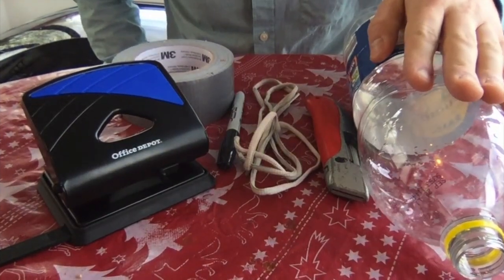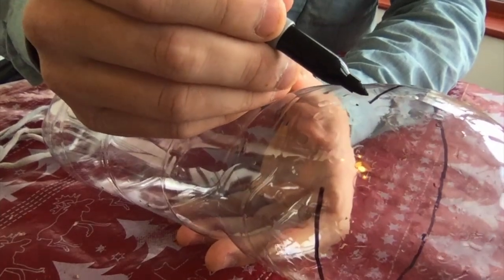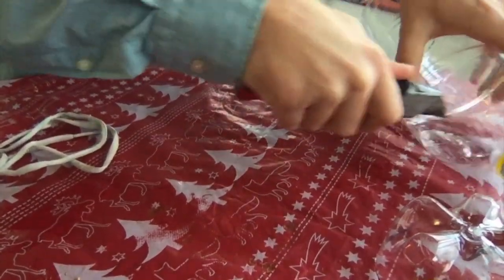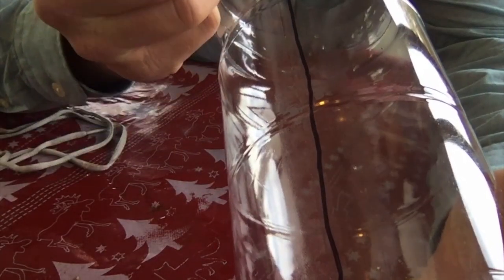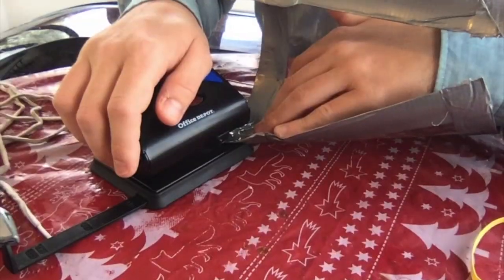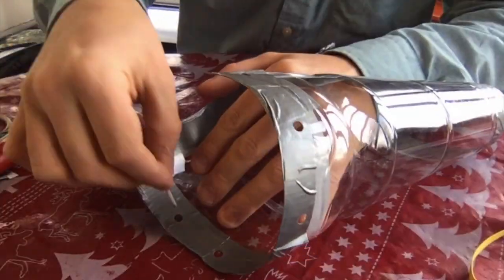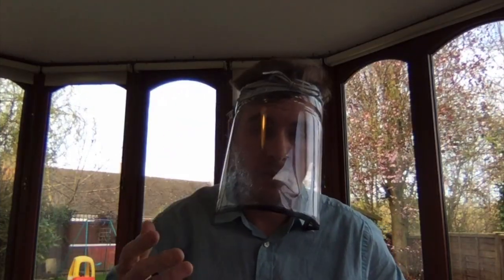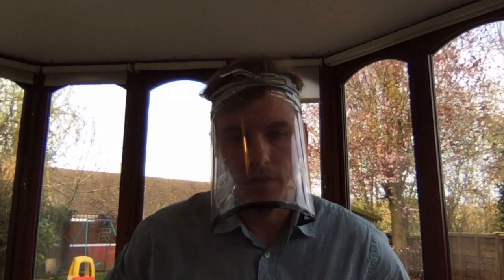Homemade Full Face Visor - Covid-19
As this coronavirus crisis unfolds many people on the frontline, from healthcare workers to volunteers and shopfront owners are finding themselves without the proper personal protective equipment.

While the lack of equipment is already a problem in developed countries, in other places with lower resources we will see a greater risk to healthcare workers.

This video shows you how to make a full face visor out of everyday items.

All you will need is:

A 2L plastic bottle
A pen
A razor or scissors
Any household tape
A shoelace